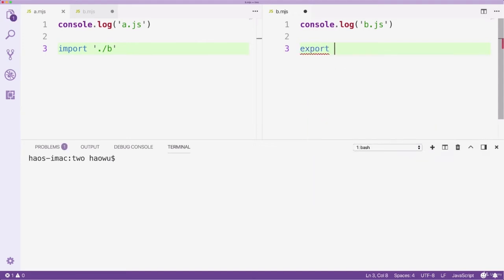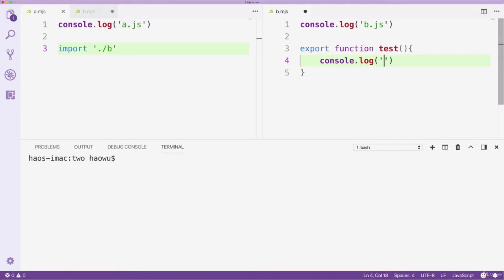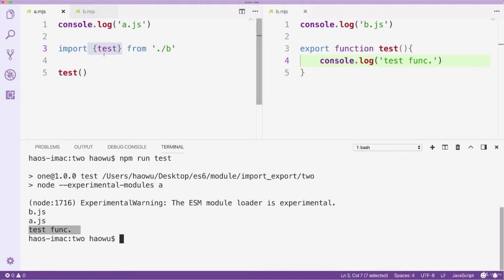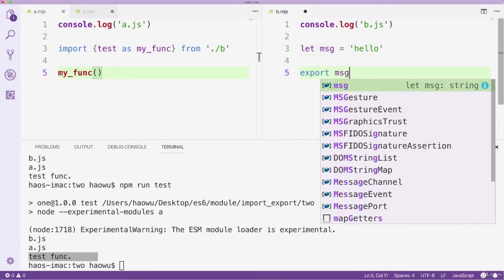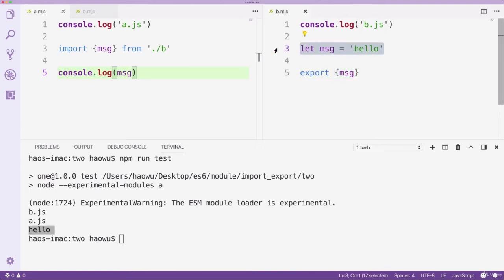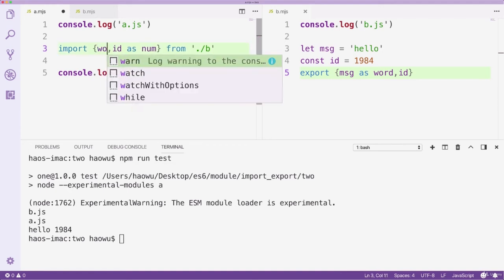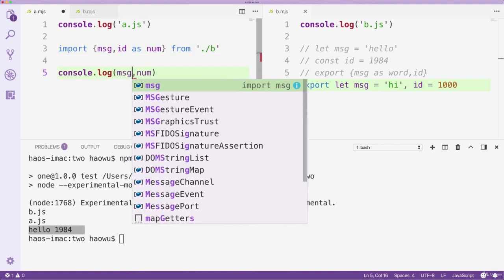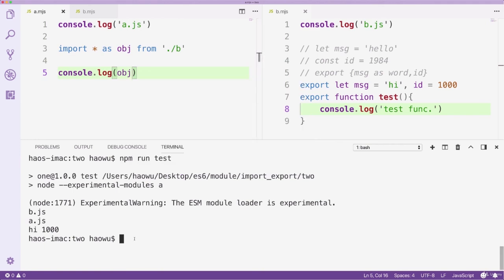12.3 Named export in Javascript